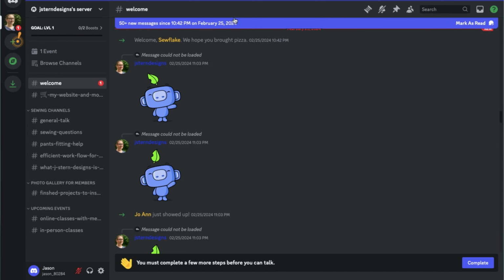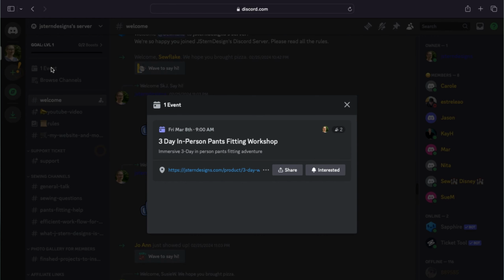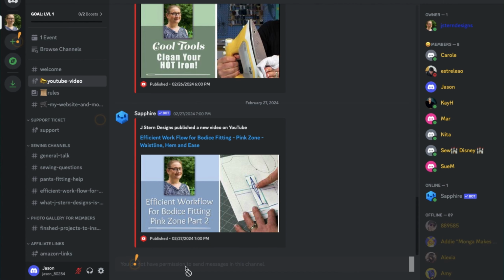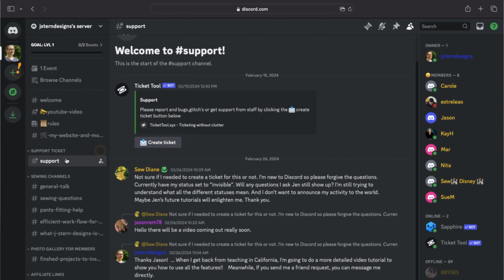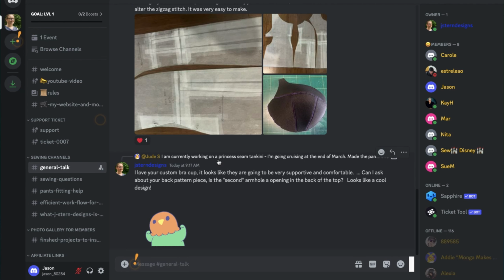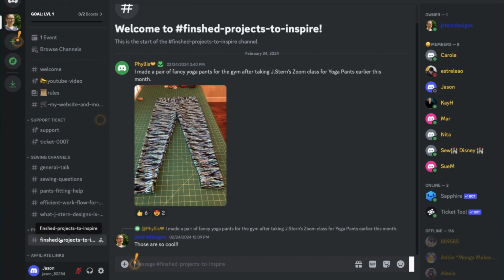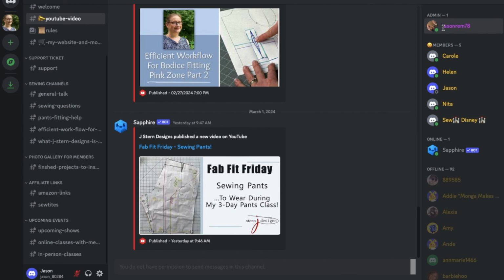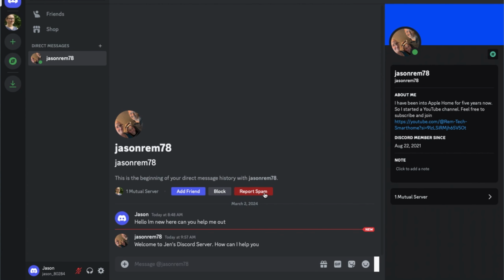Discord is one of my Coolest Tools to Interact with You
Surprise! I'm not in the video, Meet Jason, my Discord Admin.  This is a great opportunity to meet Jason and put a face to his username. I'm sending him a huge THANK YOU for doing this tutorial for me! Plus, he's super helpful if you need anything technical, you can send him a support ticket! If you don't know what a support ticket is, no worries!! He's going to explain that and more!

By the way, if you’re into Apple home products or all the things that go along with that Jason has started a new YouTube channel!  Head over there and give them some love

Here's My Discord Invite Link if you'd like to join us!